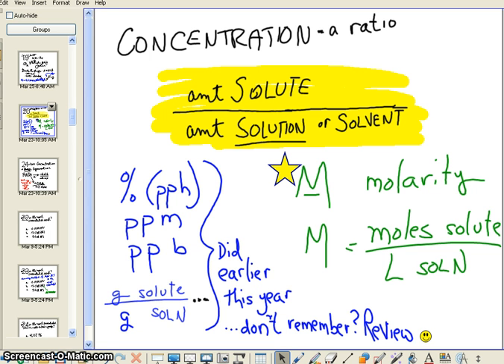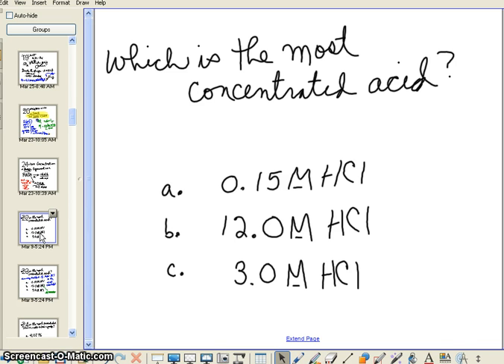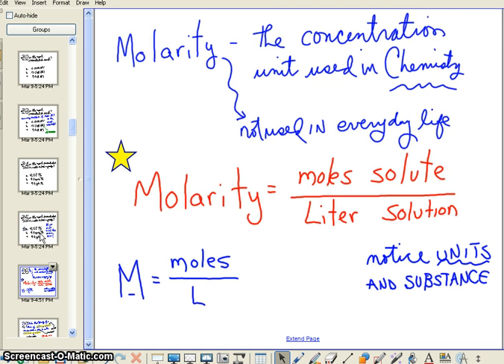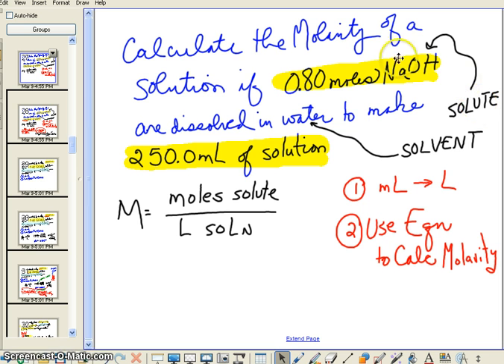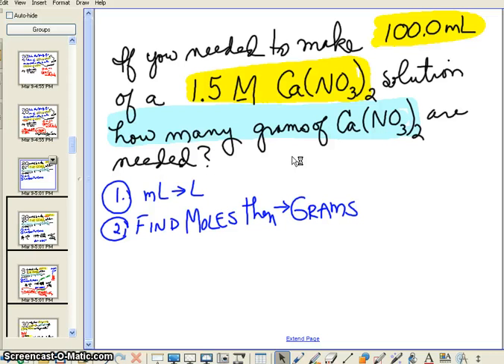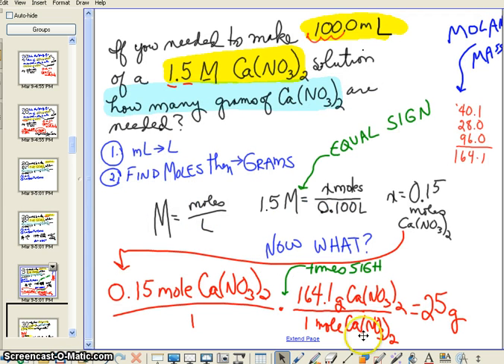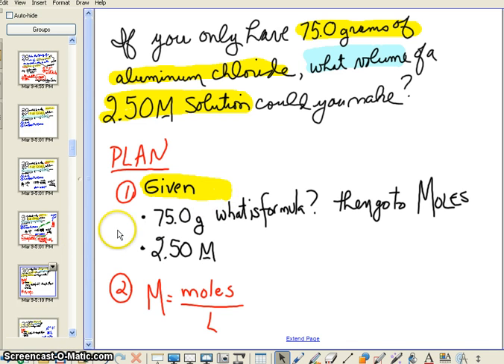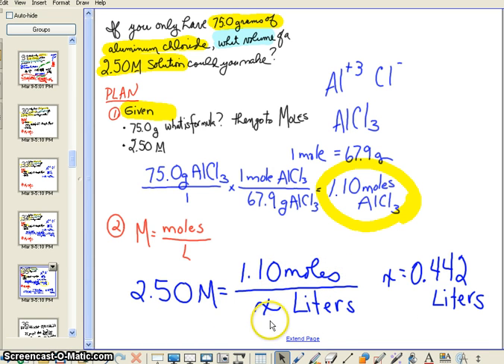Molarity podcast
End of video error in Molar mass of AlCl3.  2016 NOTE: HW for tonight, text pg 160: #59, 60, 62